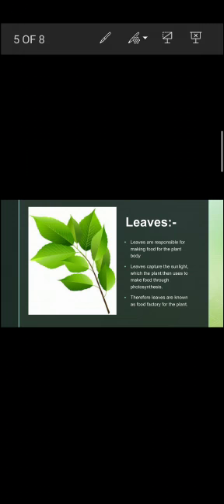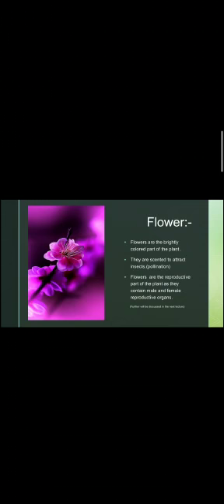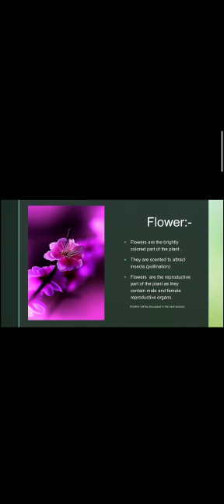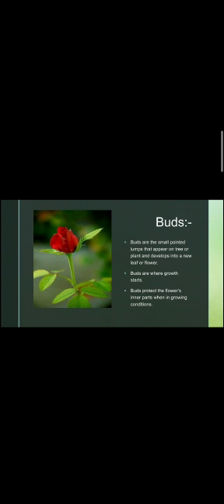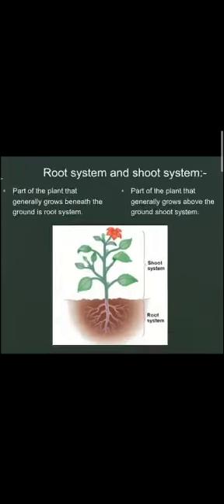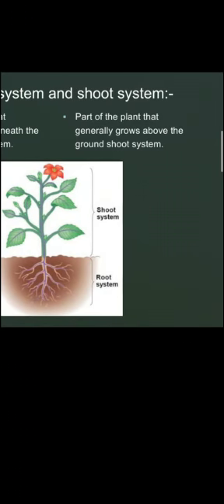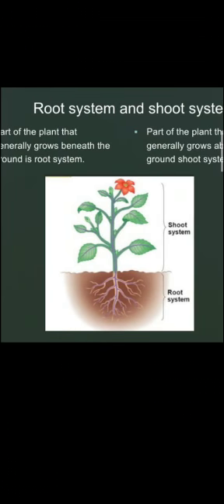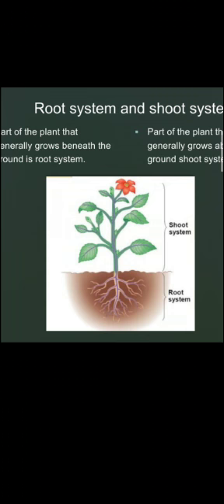Plants and their systems by T. Israh